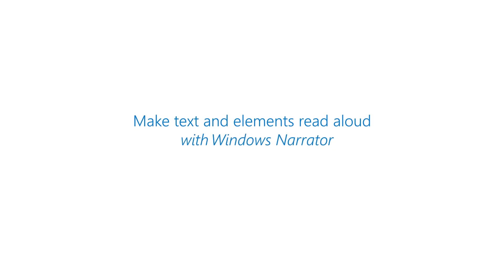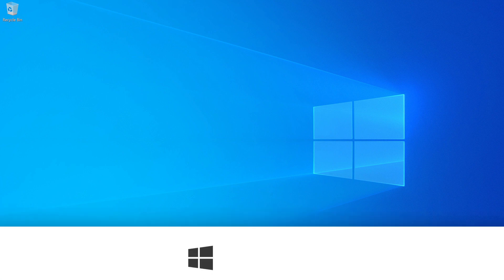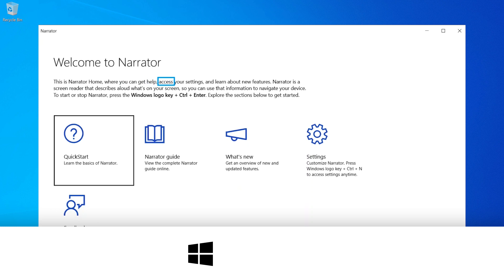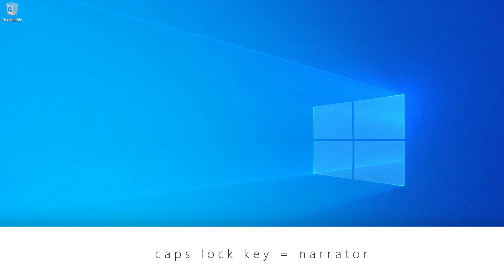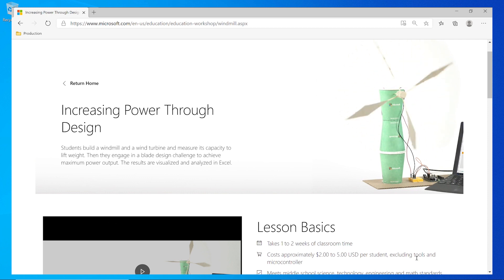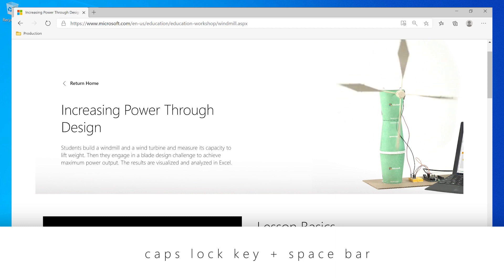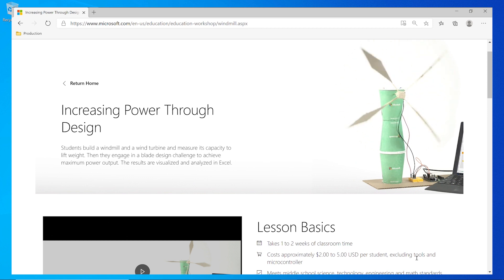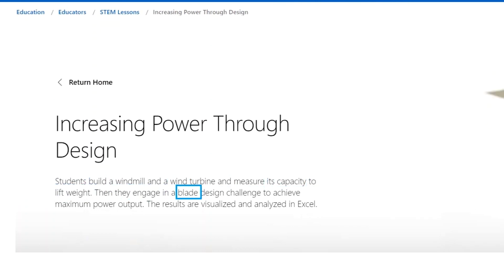How to make your Windows 10 device more accessible with Narrator!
With the latest Windows 10 update, there’s free assistive technology built right into the system which can help learners and educators with vision, mobility and hearing differences.

For more information on accessibility features on Windows 10 and Office 365, please

Check out Windows 10 student and teacher devices that are “Built for Education” starting at US $219

Ask for special Shape the Future pricing from your device partner, for more information about discounts for education institutions.